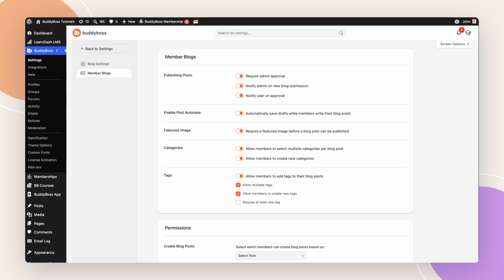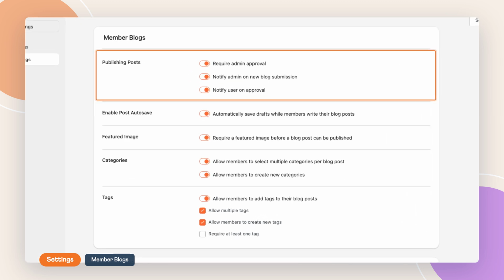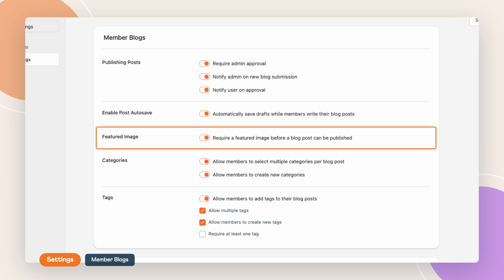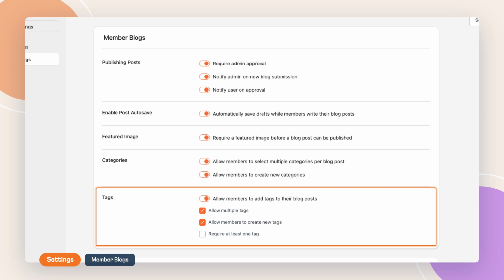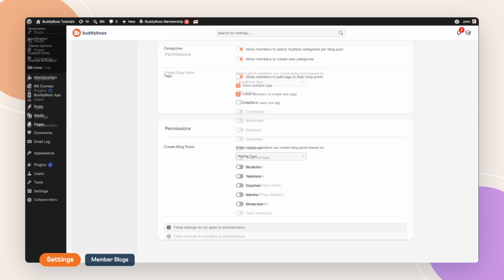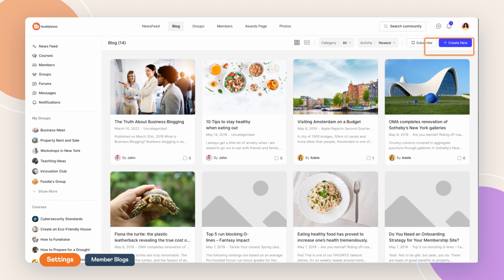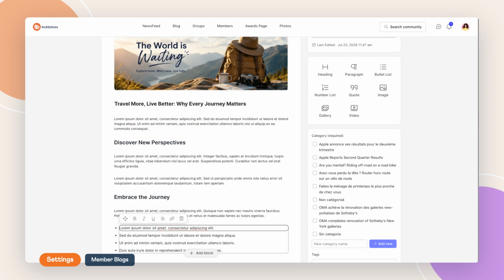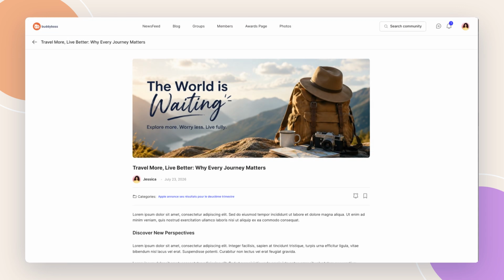How to Configure Member Blogs in BuddyBoss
Let your members publish blog posts — while you stay fully in control of what actually goes live.

In this video, you'll learn how to set up an approval workflow so nothing publishes without your say-so, keep content organized with categories and tags, and decide exactly who's allowed to post on your community. Whether you want an open blog or a tightly moderated one, you'll be able to shape the member publishing experience to fit your community — and protect the quality of everything on your site.

Timestamp:
- 0:00 Intro
- 0:20 Member Blogs Settings
- 1:25 Permissions
- 1:57 Front-End Demo
- 2:43 Outro